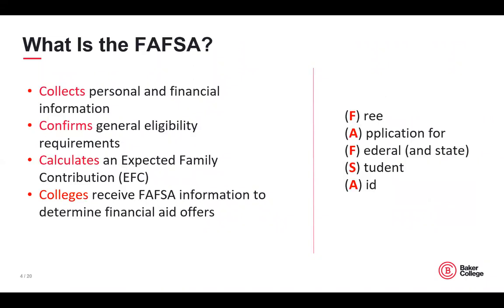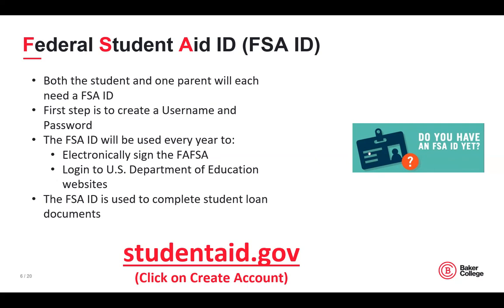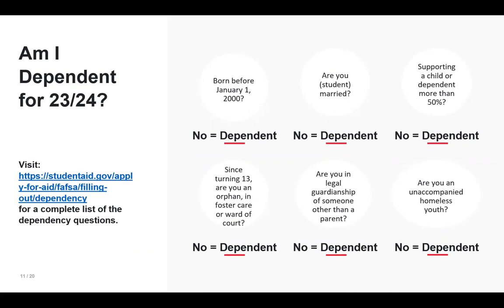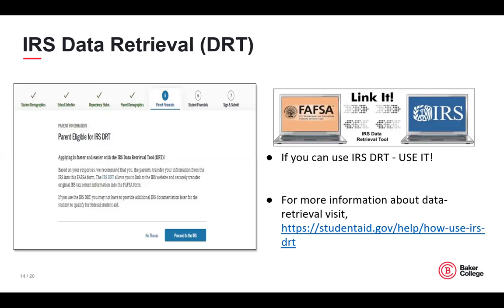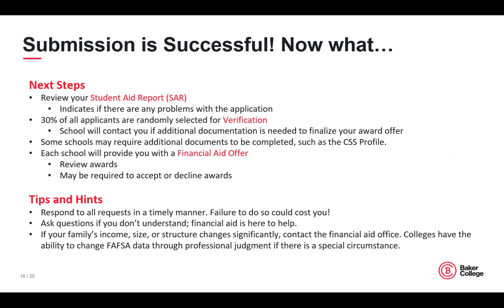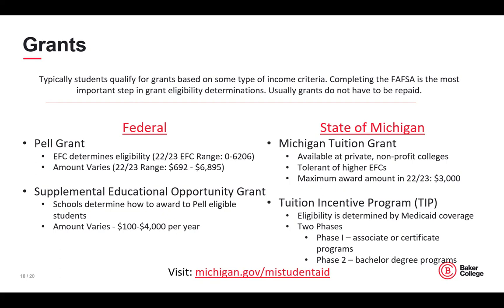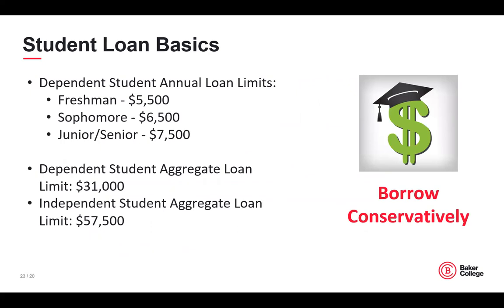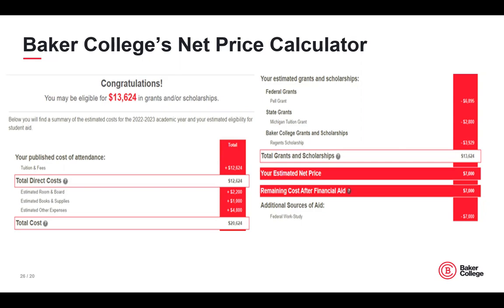2023-2024 FAFSA and Financial Aid Overview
In this tutorial presented by Baker College Financial Aid, we walk you through the 23/24 Free Application for Federal Student Aid (FAFSA) submission process.  The 2023/2024 FAFSA is available on October 1, 2022.